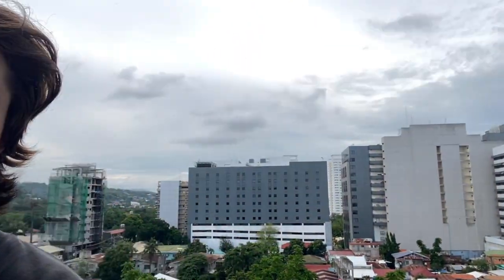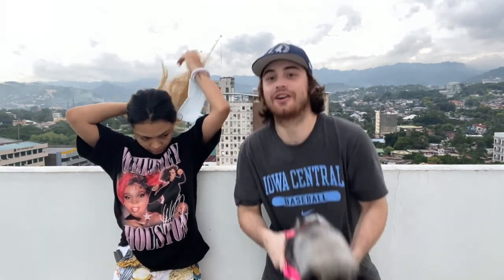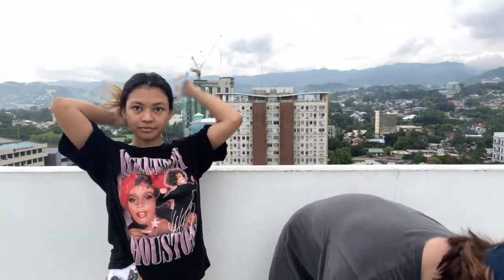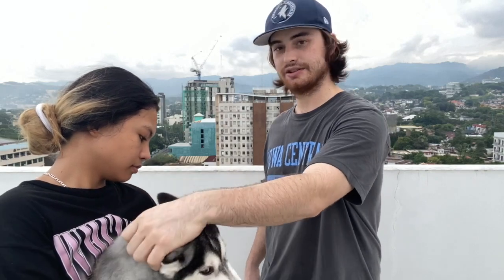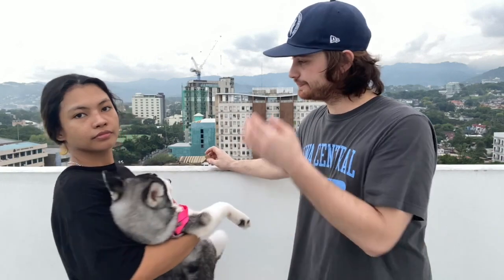3 Month Old Husky Puppy Training | Our Vlog Update With Freya | PHILIPPINES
This is our 3 month old husky puppy training for our pup, Freya. We'll show you how she can sit, shake, lay down and even go down the stairs in our vlog update with Freya in the Philippines.

pamilyaabilla
stephanielhui
christianabilla
coranicles

Pamilya Abilla

Pamilya Abilla

Hello There...
You're Still Here??
Nothing To See Here...
Seriously There's Nothing Down Here...
Do Not Go Any Further!
You Don't Listen Do You?
It's Okay... Keep Going For Prize...
Almost There...
Just A Little Bit Further...
Keep Going...